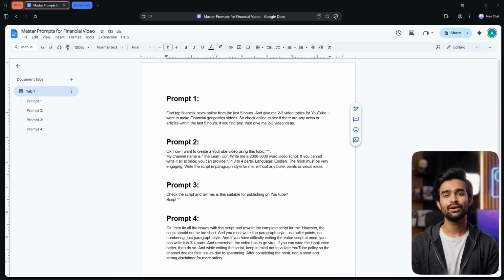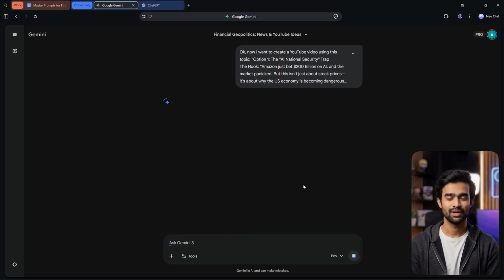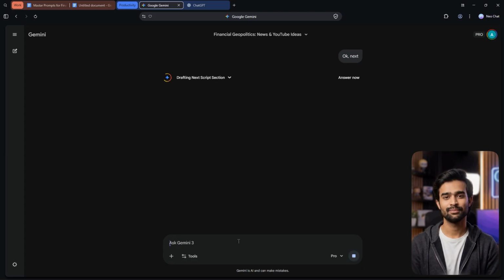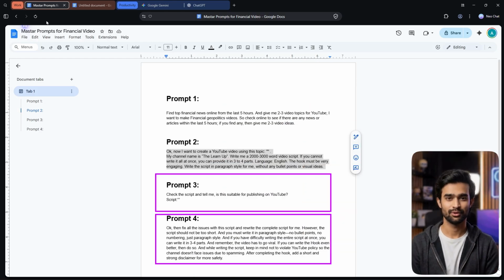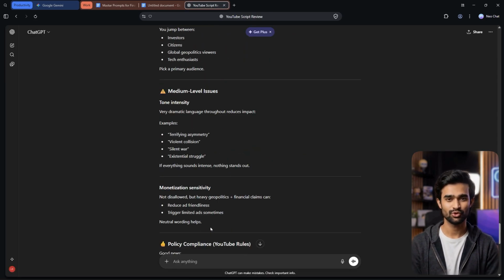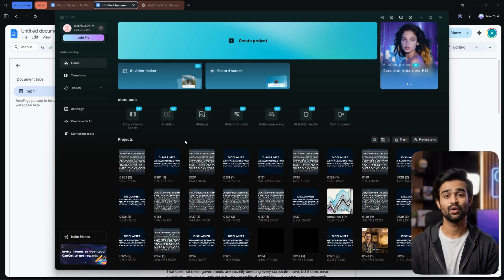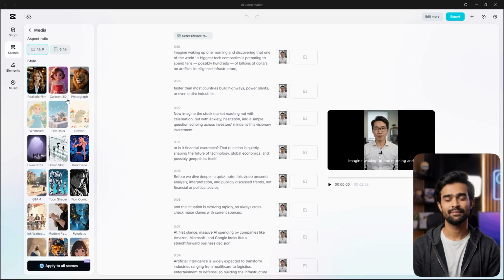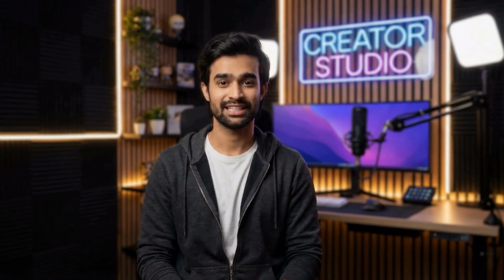How to Create Financial Silver YouTube Video Like OG John AG (Step-by-Step)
In this video, you’ll learn how to build a financial YouTube automation channel like OG John AG, step by step, using AI tools the smart and YouTube-policy-safe way.

We break down the exact system behind successful finance automation channels—from finding trending financial topics, generating long-form scripts with AI, making them compliant with YouTube’s latest policies, and turning those scripts into professional avatar-based videos in under one hour.

This method is designed for beginners, but it’s powerful enough to scale if you stay consistent and focus on educational, well-researched content. You’ll also see how creators use a simple talking avatar and image-based slides to create long videos without showing their face or hiring a team.

If you’re interested in financial YouTube automation, AI video creation, and building a sustainable channel in the finance niche without risking strikes or termination, this video is for you.

👉 Watch till the end, because in the finance niche, even one small mistake can cost your entire channel.